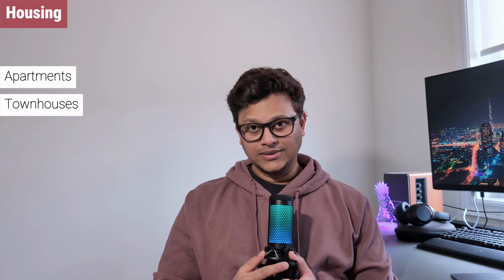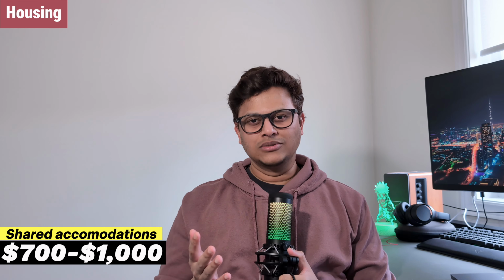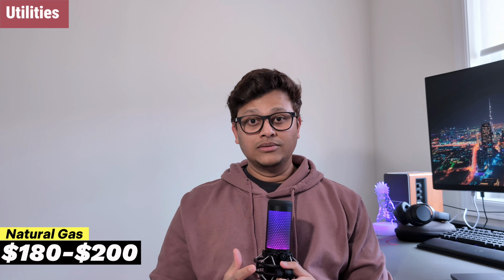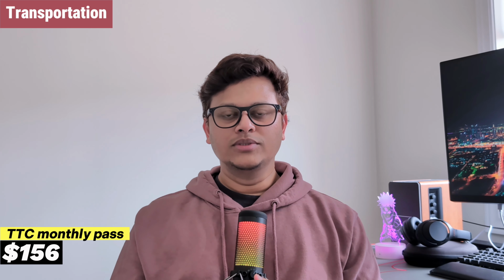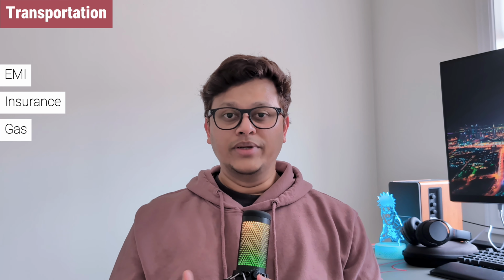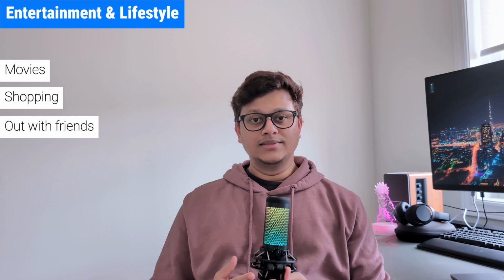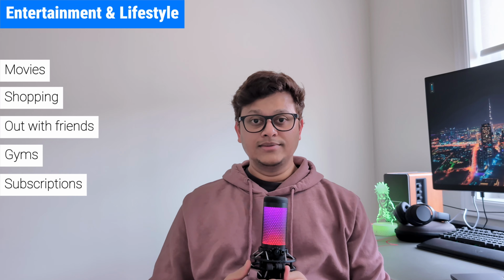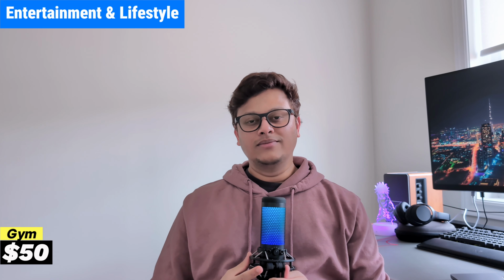Cost of living in Canada 2024 | Is it expensive?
In this video, we are going to talk about a very hot topic i.e 'Monthly Expenses in Canada in 2024'. We'll break down the average monthly costs so that you can use this video as a guide to estimate your monthly costs and create a realistic budget for yourself.

Video chapters
0.00 Intro
0.41 Needs vs Wants
1.00 Housing
1.59 Utilities
3.03 Groceries
3.35 Transportation
4.35 Pet Expenses
5.17 Eating out/Takeouts
5.55 Entertainment & Lifestyle
6.56 Miscellaneous
7.16 Conclusion

The content provided here serves solely for educational and entertainment purposes. Abhishek does not offer tax or investment advice. The information is shared without taking into consideration specific investors' investment objectives, risk tolerance, or financial circumstances, and may not be suitable for all. Past performance does not guarantee future results. All investments come with inherent risks, including the potential loss of principal. Consult with your own financial advisor, accountant, and/or tax advisor for advice related to your specific situation.